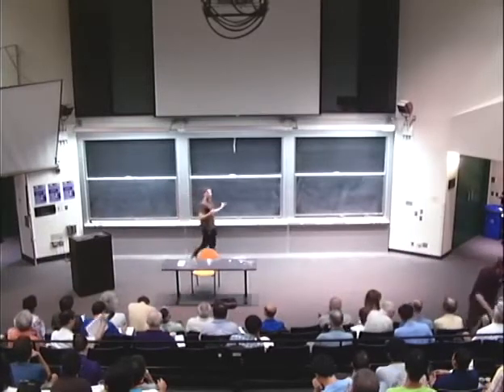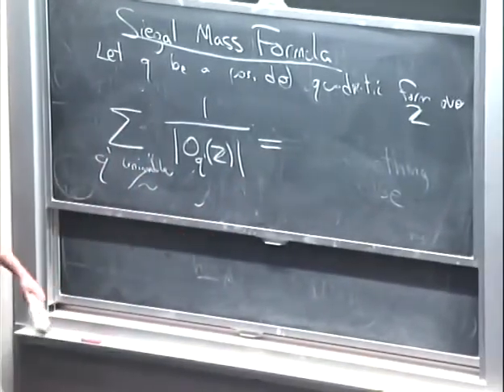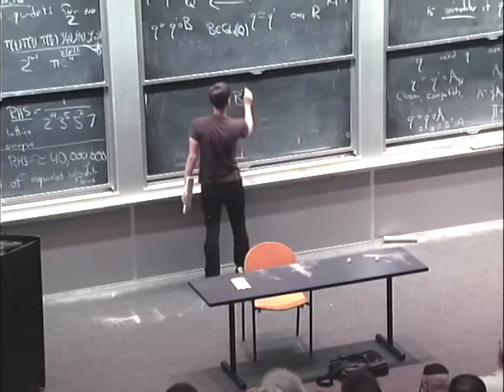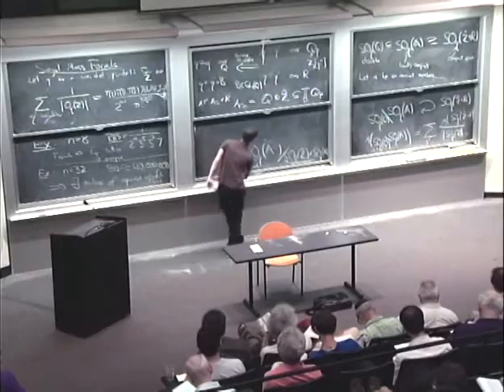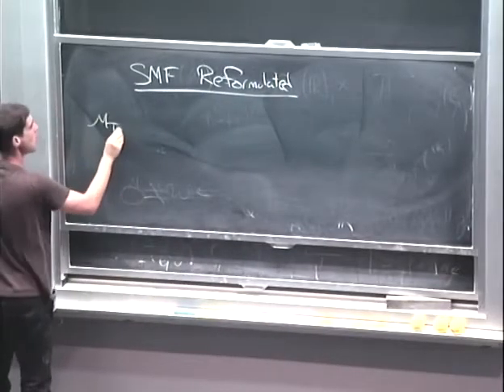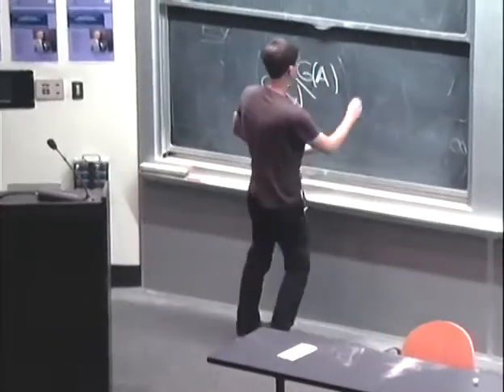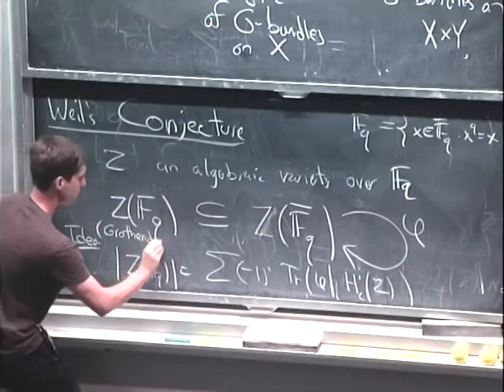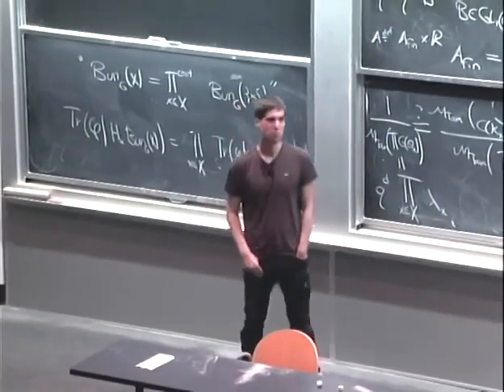Jacob Lurie - Tamagawa Numbers and Nonabelian Poincare Duality, I [2013]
Jacob Lurie
Wednesday, August 28 3:10PM
Tamagawa Numbers and Nonabelian Poincare Duality, I

Gelfand Centennial Conference: A View of 21st Century Mathematics
MIT, Room 34-101, August 28 - September 2, 2013

Abstract:
Let q and q0 be positive definite integral quadratic forms. We say that q and q0 are in the same genus if they are equivalent modulo N for every positive integer N. Quadratic forms in the same genus need not be equivalent, but one can show that there are only finitely many equivalence classes of quadratic forms within a genus. In fact, there is an explicit formula for the number of equivalence classes of quadratic forms in the genus of a fixed quadratic
form q (counted with multiplicity), called the Siegel mass formula. In this lecture, I’ll review the Siegel mass formula, and explain how it was reformulated by Weil as a special case of a general conjecture about volumes of certain adelic quotients for groups over number fields. I’ll then describe some recent joint work with Dennis Gaitsgory on the function field analogue of Weil’s conjecture.